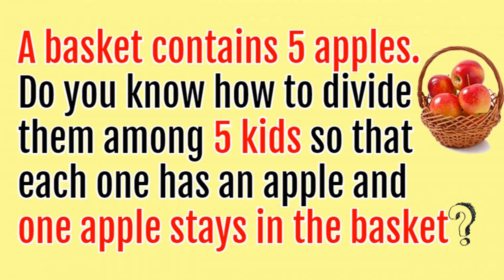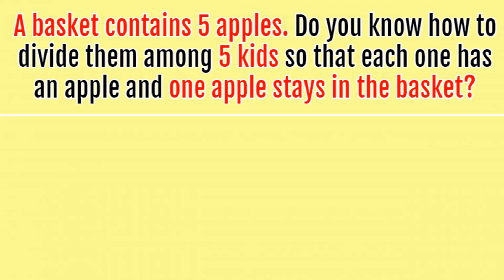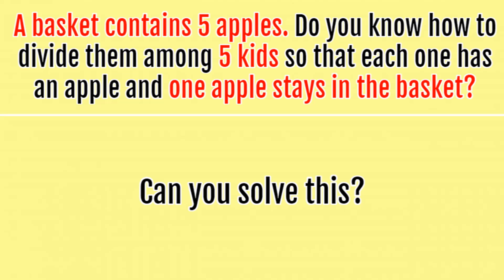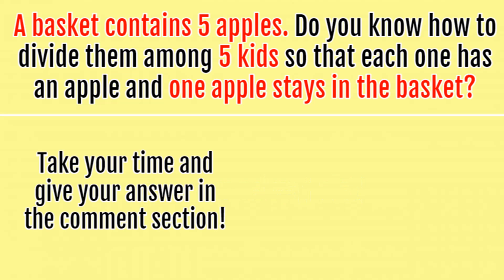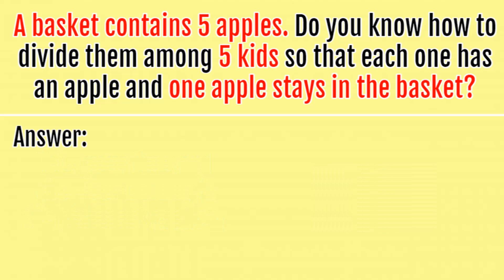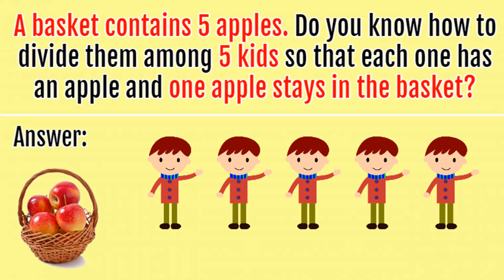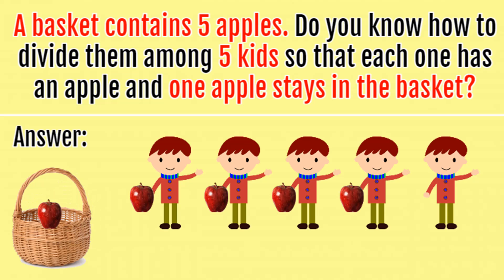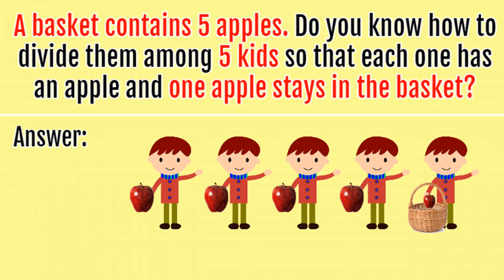Five Apples and Dividing among Kids - Riddles that will trick your mind with answers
A basket contains 5 apples. Do you know how to divide them among 5 kids so that each one has an apple and one apple stays in the basket? A basket have 5 apples and dividing among kids so that each one has an apple and one apple stays in the basket.

Watch this YouTube video till the end to get Five Apples in a Basket Riddle Answer.

Puzzle Adda is a place where you will find the math puzzles and brainteasers, riddles that will trick your mind with answers, messed up riddles that will trick your mind, brain teasers which will blow your mind and most people will fail to solve the puzzles.
These maths puzzles, brain teasers, riddles, riddles and brain teasers with answers with voice in english, puzzles games are only for genius and are made for both kids and adults.

You will find combination of Maths puzzles for kids, messed up riddles that will trick your mind, Easy puzzles with answers and hard puzzles with answers on Puzzle Adda. Test your IQ will these set of brain teasers and viral riddles and it will take a real genius to solve.
You will the maths puzzles with answers, Brain teasers with answers, Math Riddles with answers videos on Puzzle Adda.